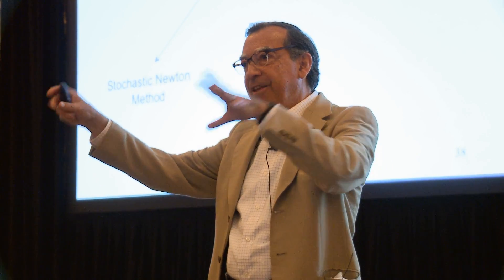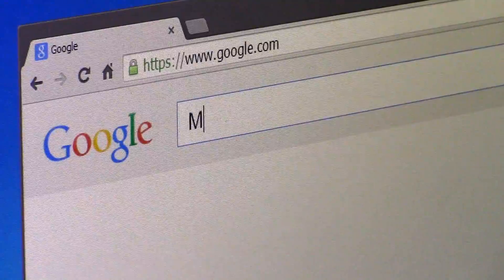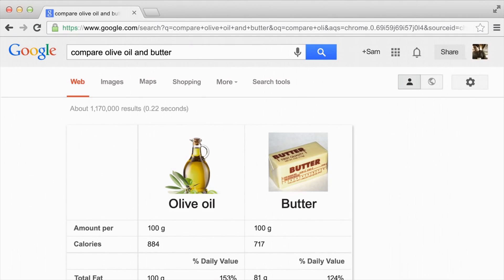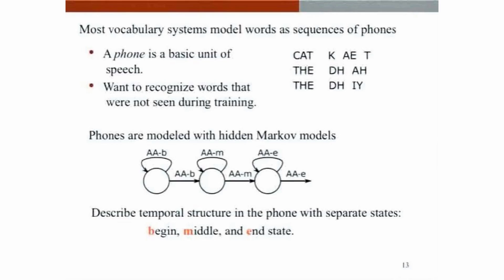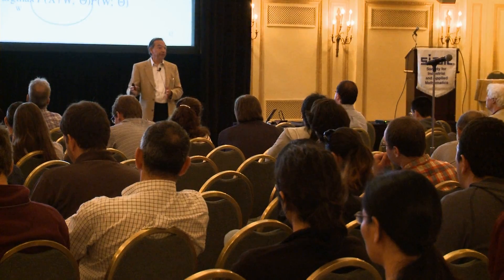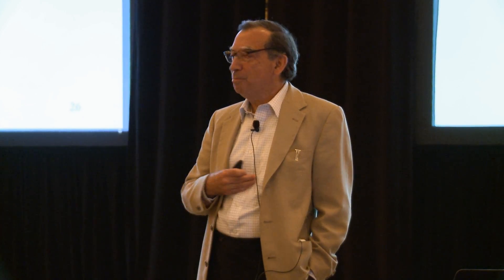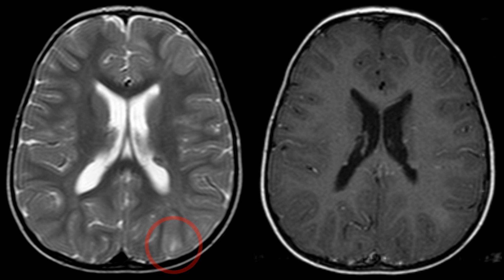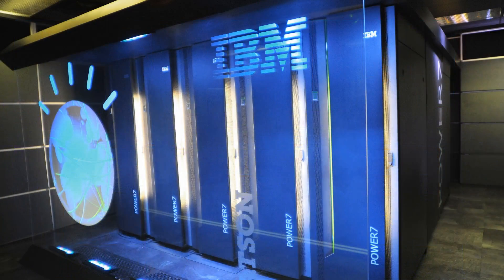Jorge Nocedal on Machine Learning for Recommendation systems medical diagnosis speech recognition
The extraordinary success of search engines, recommendation systems, and speech and image recognition software suggests that future advances in these technologies could have a major impact in our lives. In this talk, we discuss modern intelligent-algorithmic systems based on sophisticated statistical learning models and powerful optimization techniques. One can envision new algorithms that operate in the stochastic or batch settings, and that take full advantage of parallelism. We review our remarkable understanding of classical stochastic approximation techniques, and pose some open questions. The lecture concludes with a discussion of modern neural nets and the demands they impose on optimization methods.At the 2014 SIAM Annual Meeting Jorge Nocedal talked about all this and more.